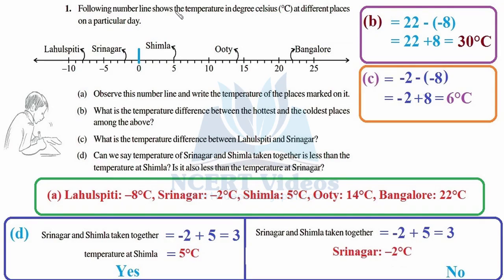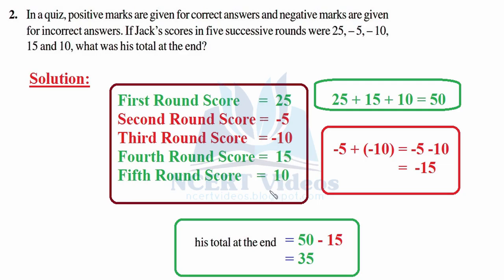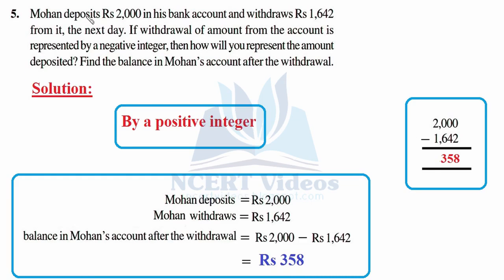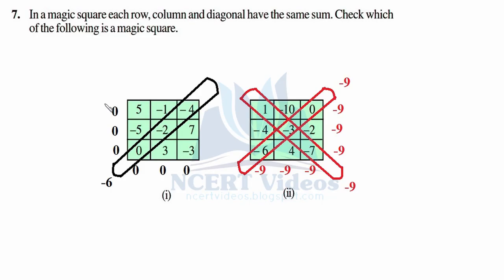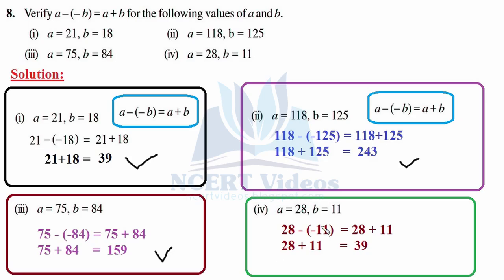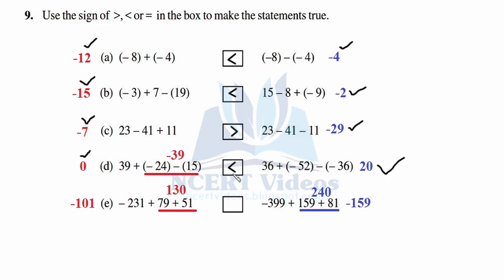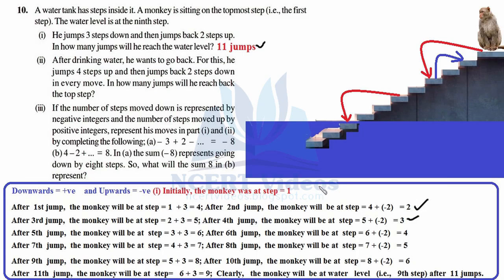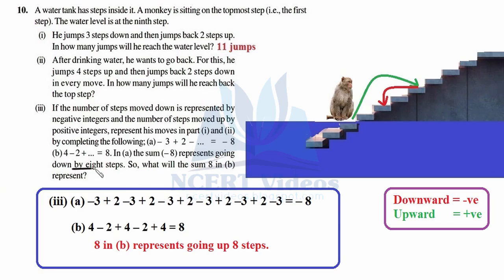Integers 1 1